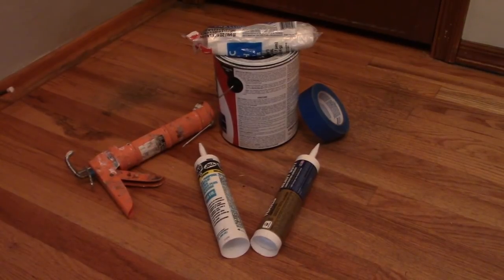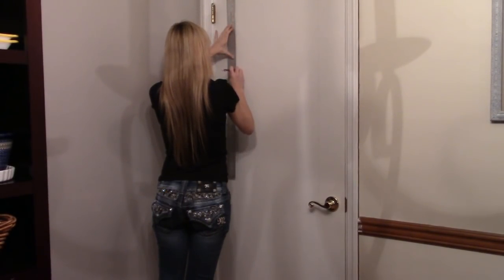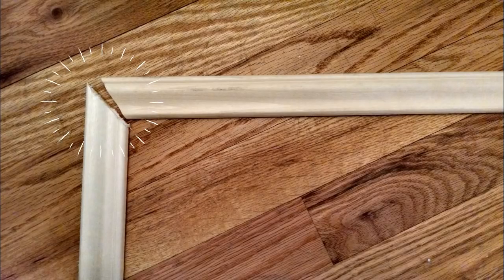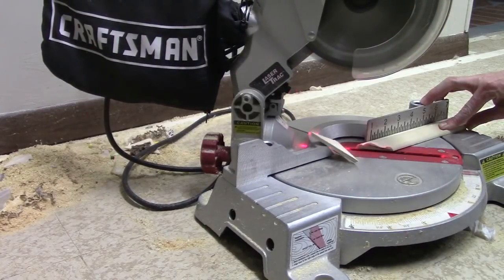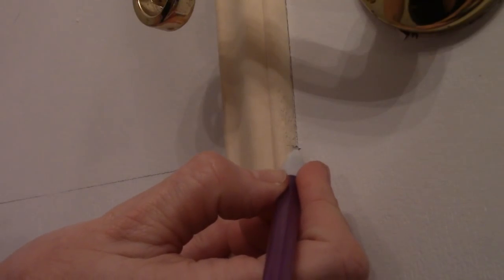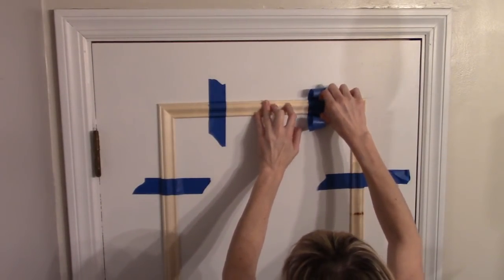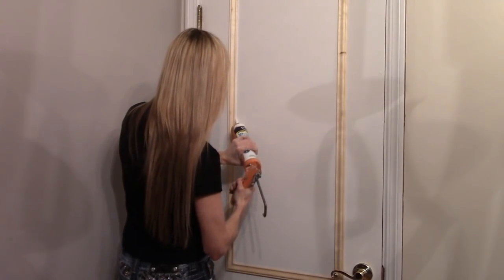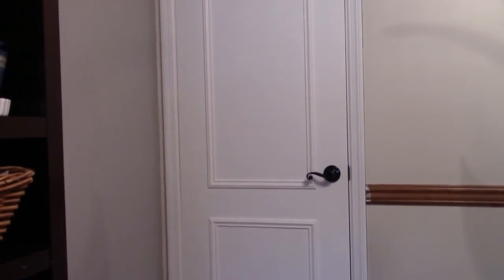'On The Fly...DIY' Faux Paneled Door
No matter how many upgrades you do on your house, if you've got the flat, 'flush' hollow core interior doors, your home will still look dated.  Spending hundreds of dollars replacing fully functional but less-than-aesthetic doors isn't necessary when you can use trim to quickly and easily create faux panels!